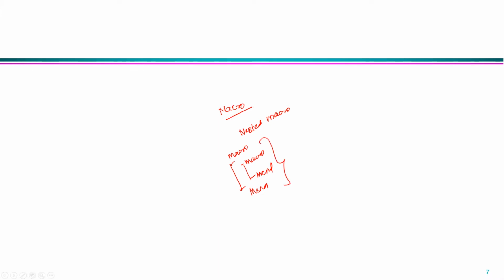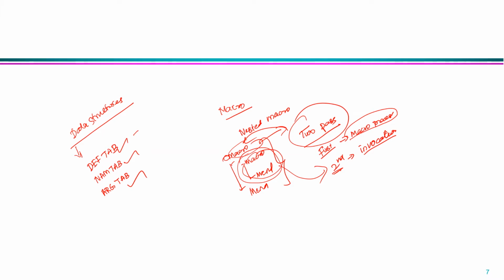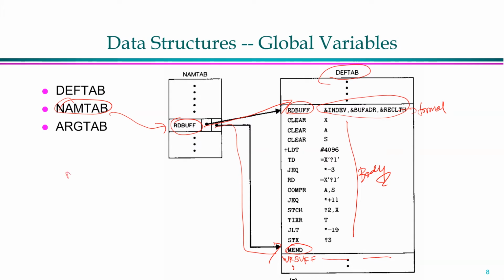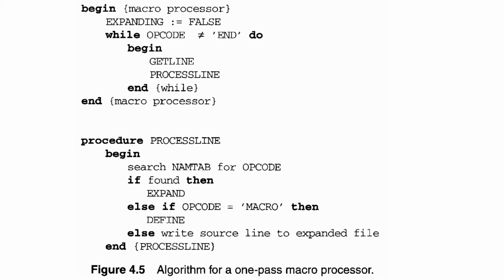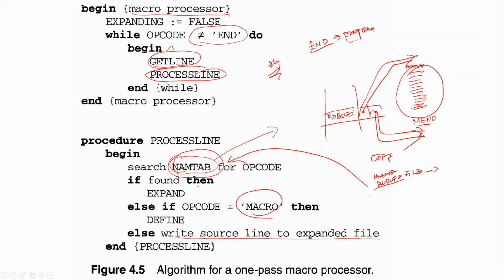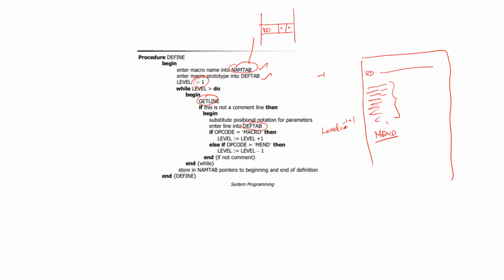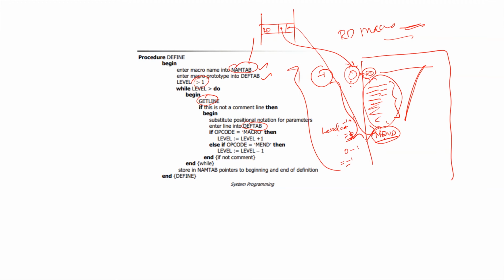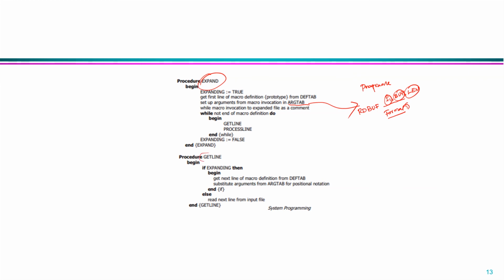MACROPROCESSOR- DATA STRUCTURES AND ALGORITHM